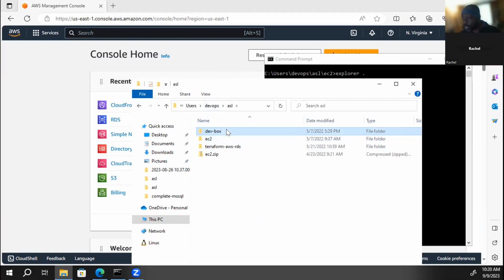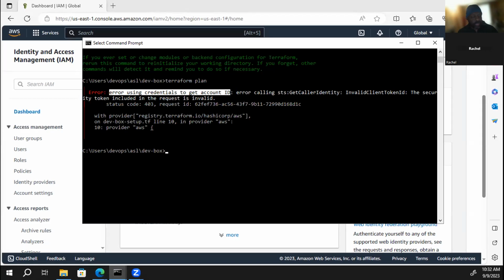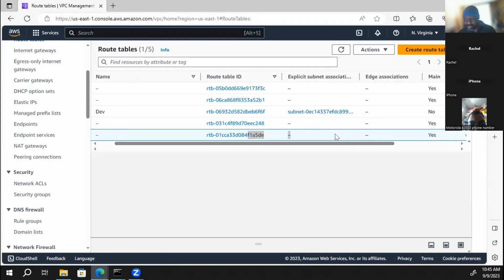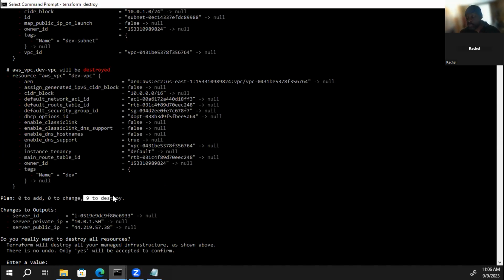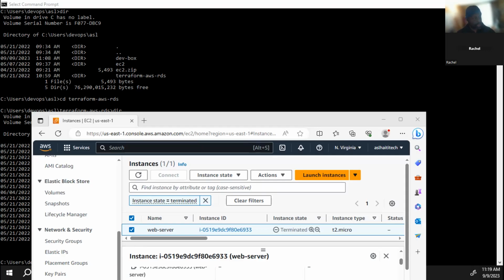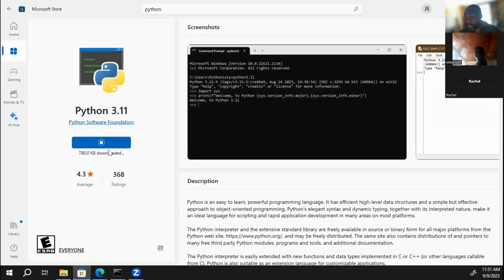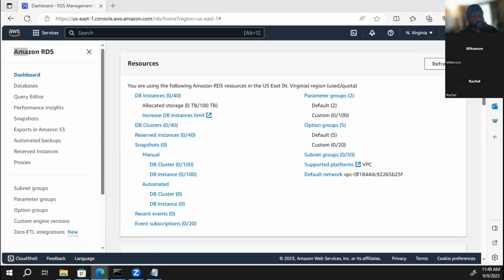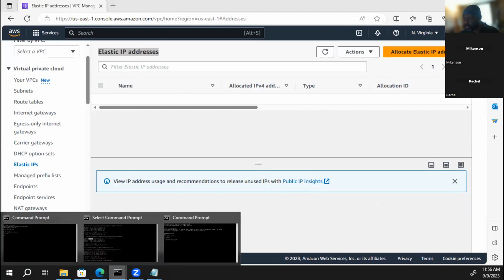AWS terraform python rds